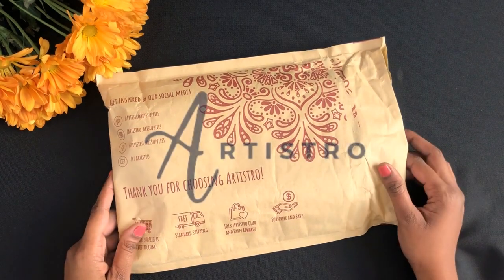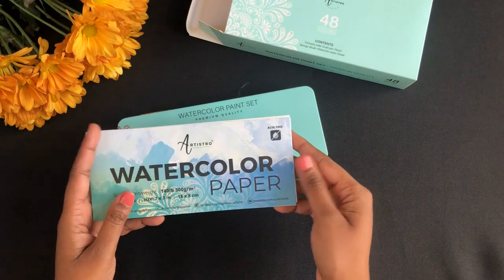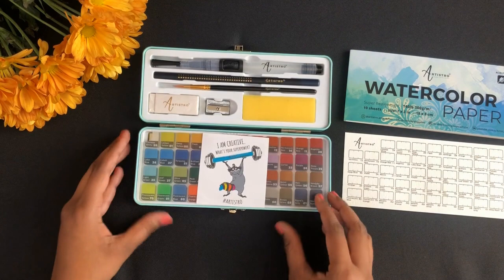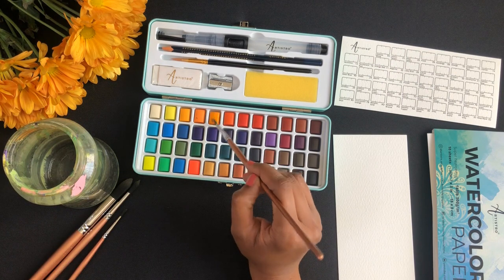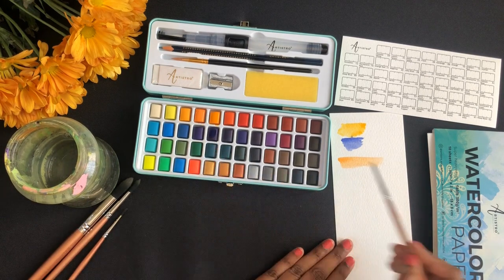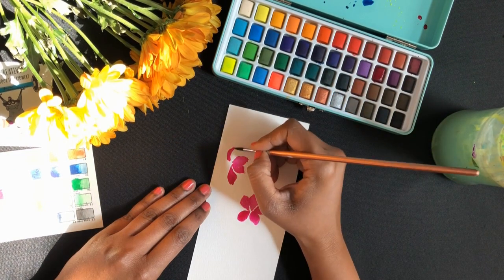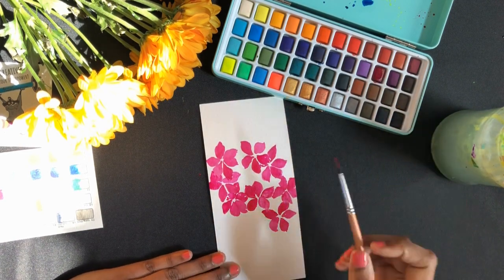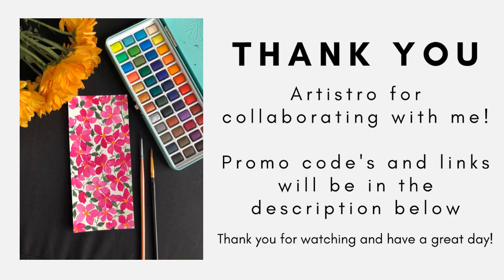Artistro Water color paint set review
links to Amazon stores:

Amazon USA
Amazon Canada
Amazon UK